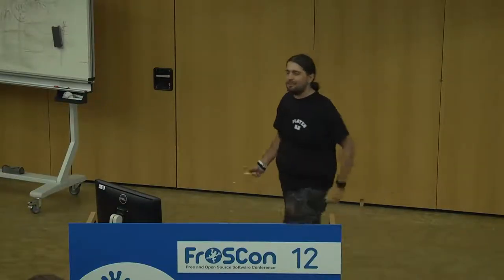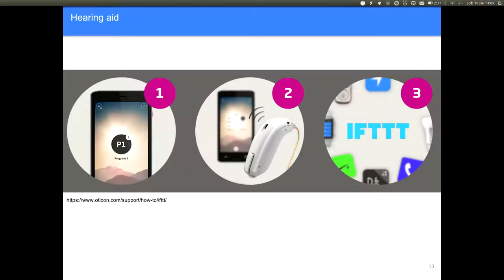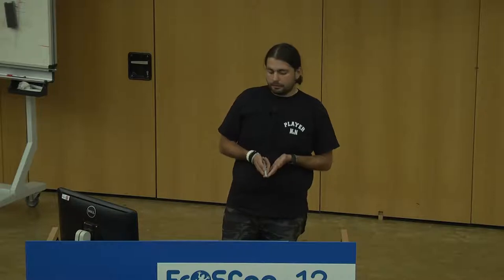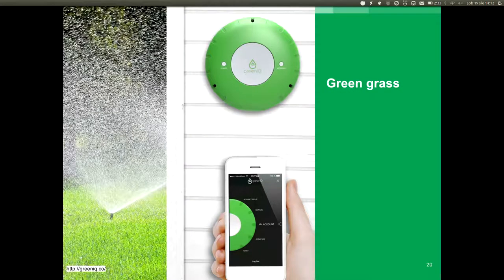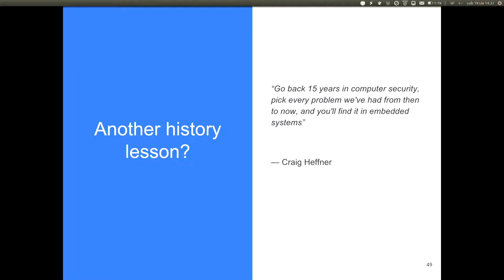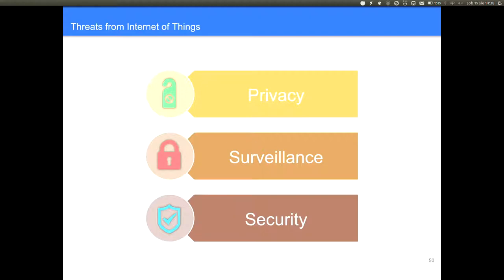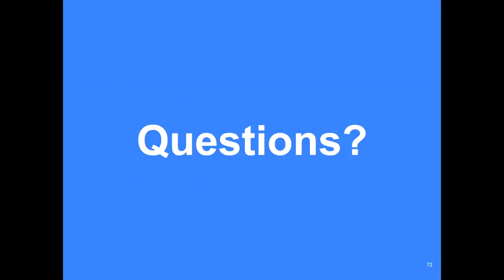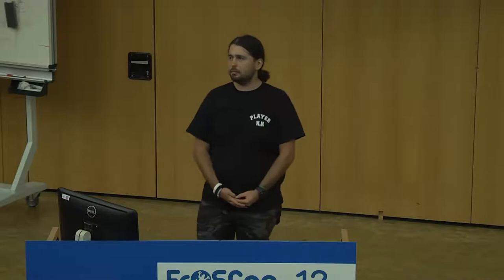2017 Internet of Things – novelty and comfort vs. security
Aleksander Zdyb will present unique security requirements of Internet of Things, automotive and other embedded devices.

Aleksander Zdyb